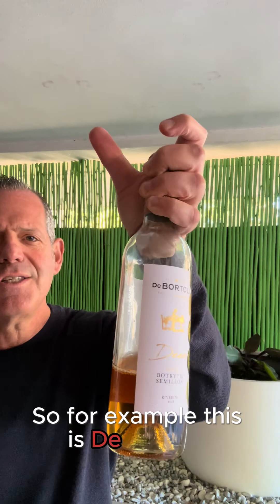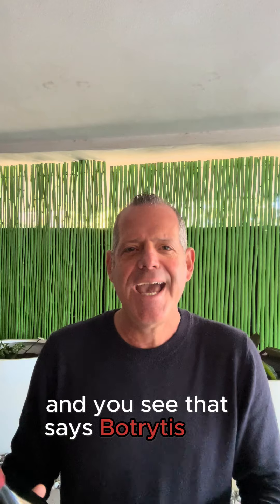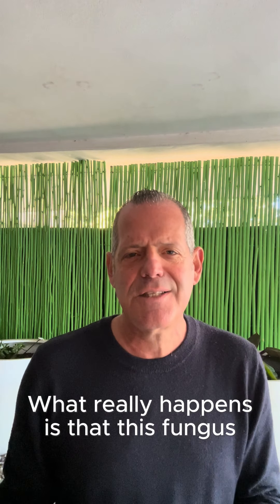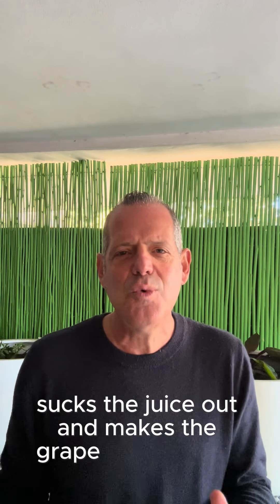FWB Episode 16: Sensational Semillon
🍇✨ 𝐄𝐩𝐢𝐬𝐨𝐝𝐞 𝟏𝟔: 𝐒𝐞𝐧𝐬𝐚𝐭𝐢𝐨𝐧𝐚𝐥 𝐒𝐞𝐦𝐢𝐥𝐥𝐨𝐧 🌟

Join us this week as we dive into the vibrant world of Semillon! Known for its versatility and distinctive flavor profile, Semillon is a wine lover's dream.

In this episode, we’ll explore what makes Semillon so sensational. Discover the best food pairings, tasting tips, and fascinating facts about this remarkable varietal.

Raise a glass and savor the sensational flavors of Semillon with us! 🥂

Join us every Friday for a new episode and let's continue our exploration of the world of wine together! 🌍🍷